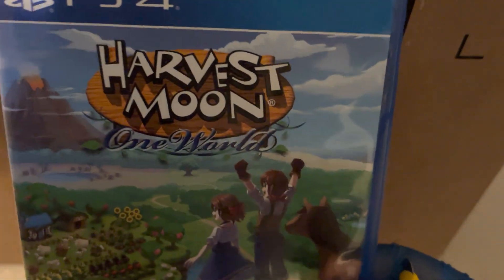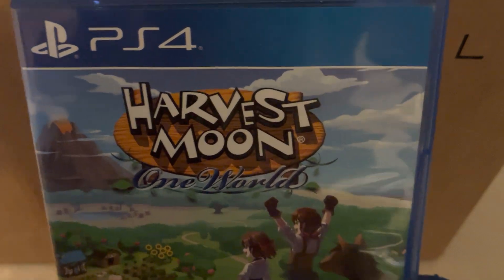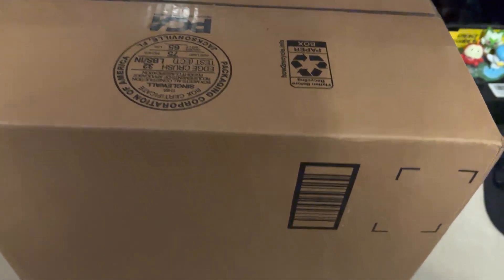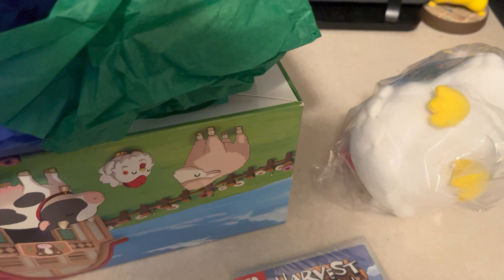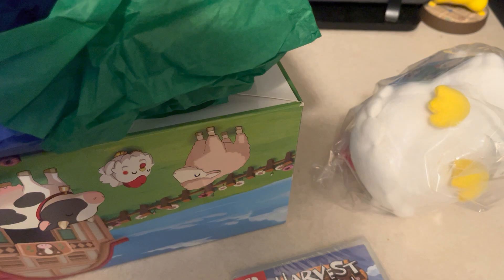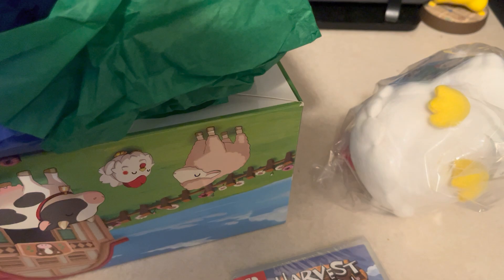Unboxing Harvest Moon: One World Collector's Edition - Nintendo Switch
Harvest Moon: One World Collector's Edition - Nintendo Switch

Description
A New Harvest Moon with Global Appeal! Take a trip around the world in the latest entry in the long-running Harvest Moon series! You'll ride camels across the deserts of Pastilla, venture deep into the snowy mountains of Salmiakki, and even visit a volcano near the cozy mountain town of Lebkuchen! Can you imagine a world without cabbage, tomatoes, or even carrots? Believe it or not, that's the world you'll find yourself in at the beginning of Harvest Moon: One World, as the Harvest Goddess, the queen of crops herself, has vanished...but before the Harvest Goddess disappeared, she imbued the tiny Harvest Wisps with the knowledge of various seeds, thus ensuring the various fruits and vegetables of the world would not be lost. Using the power given to these Harvest Wisps, you'll unlock various seeds as you progress through the game. But the Harvest Wisps can be tricky to find, as they all appear at different times and places. You'll need to use your noggin to make sure you seek out as many of them as you can!
Features & details
Explore 5 unique and colorful areas: the sprawling grasslands of Calisson, the gorgeous beaches of Halo Halo, the searing desert heat of Pastilla, the cozy hills of Lebkuchen, and the snowy mountains of Salmiakki
Play as a boy or a girl and woo one of 5 handsome bachelors and 5 beautiful bachelorettes, each with their own unique personality and backstory
Raise and keep animals such as cows, sheep, goats, and even reindeer
Use your Expando-Farm to easily travel from one area to another
Harvest Moon: One World Collector’s Edition includes Collector's Box, Game, Diorama, and Chicken Plush